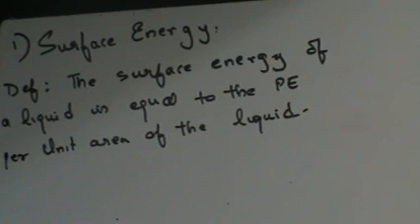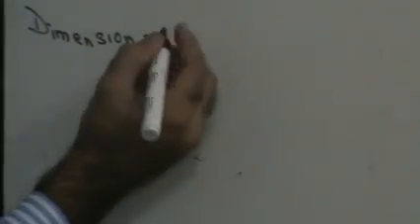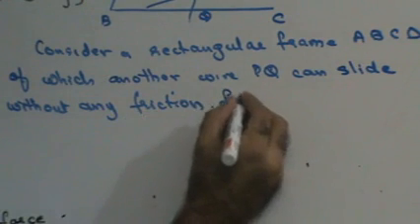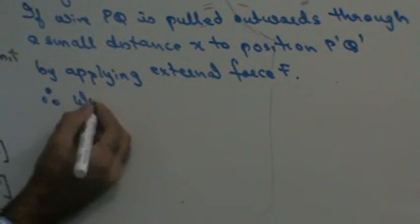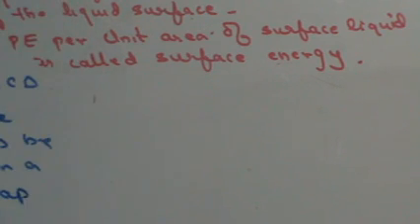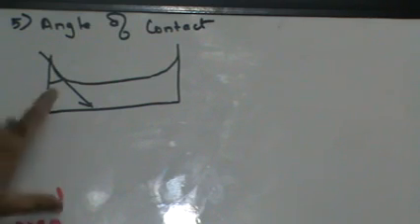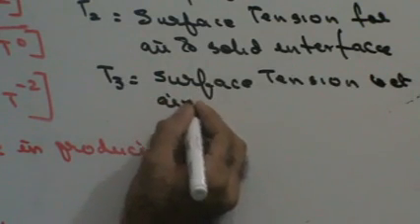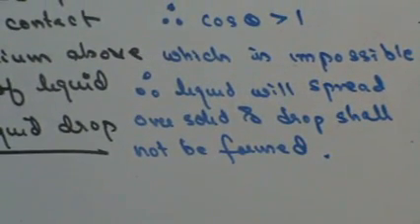surface tension 2